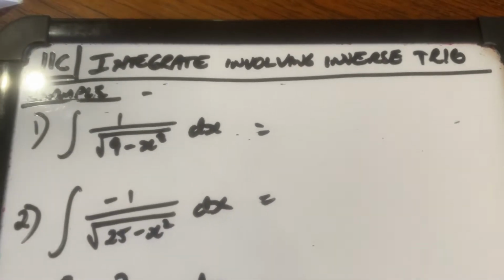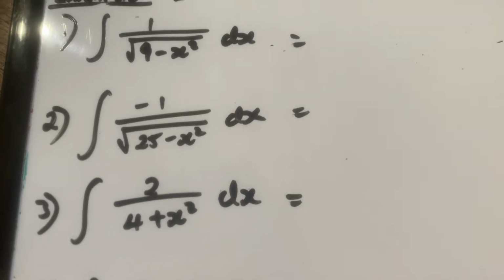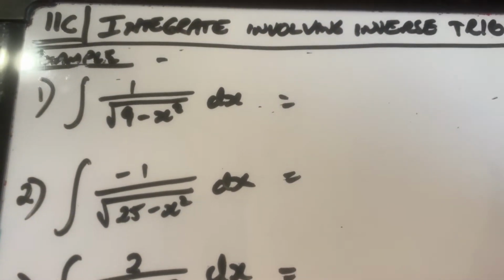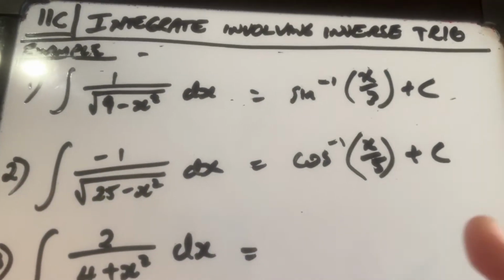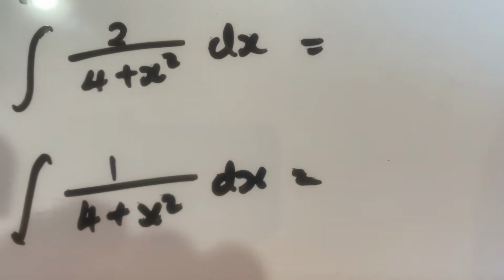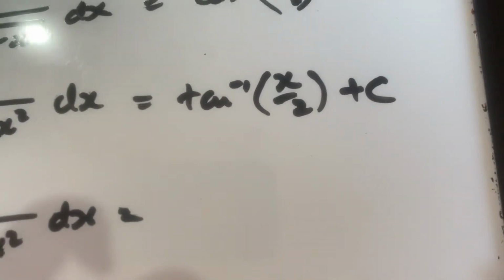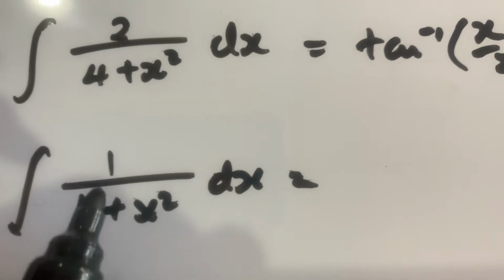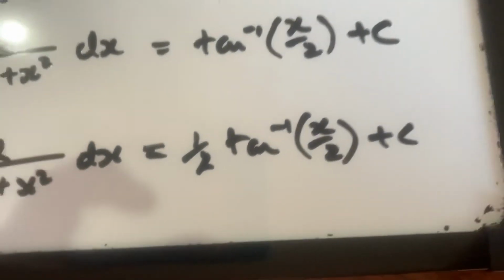11C.1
Integrate involving inverse trig - basics